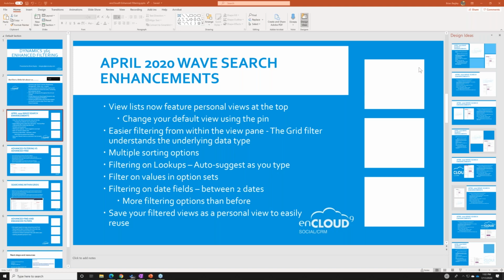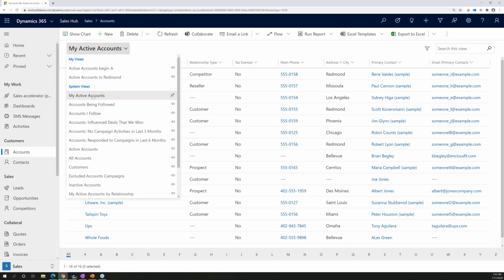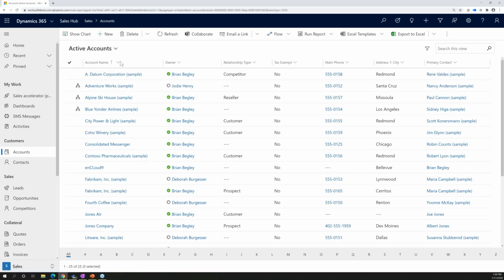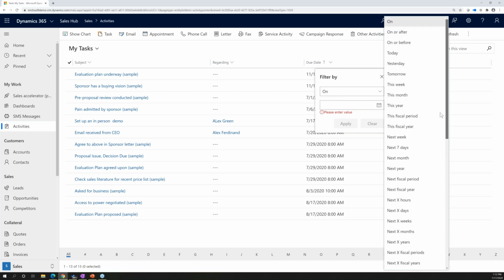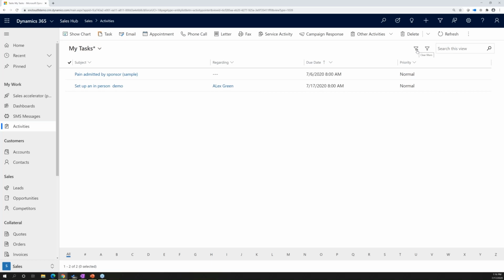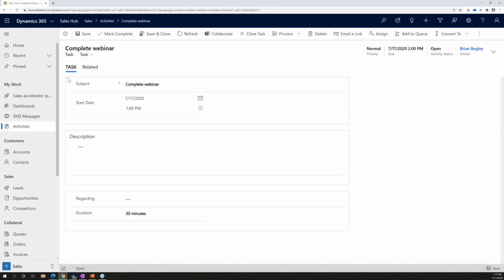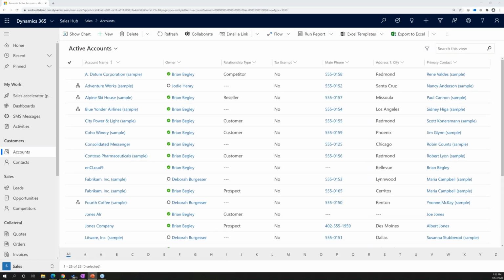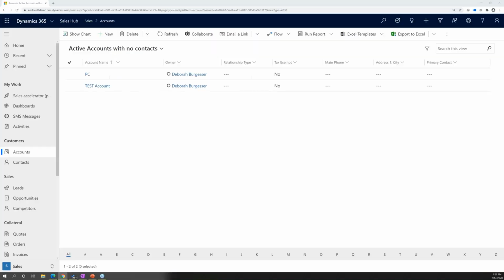Enhanced Filtering in Dynamics 365 Webinar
- In this 30 minute webinar, you will learn how enhanced filtering in Dynamics 365 makes the user experience easier than ever before.